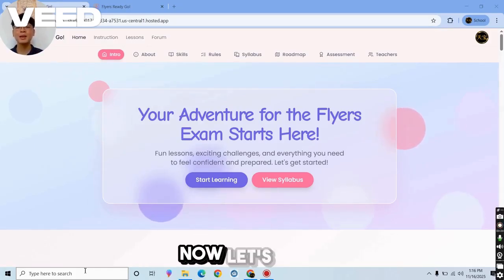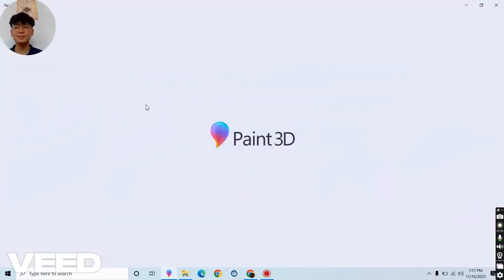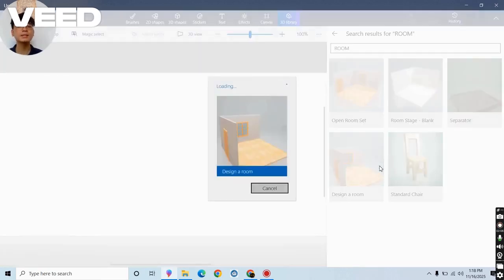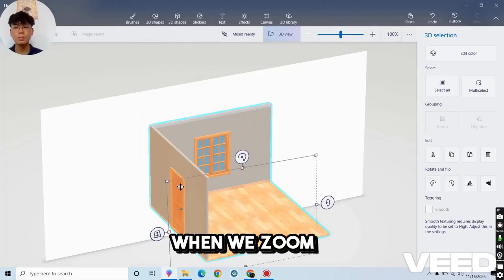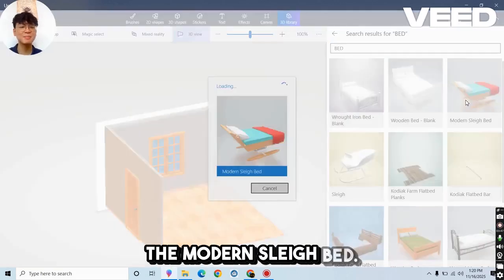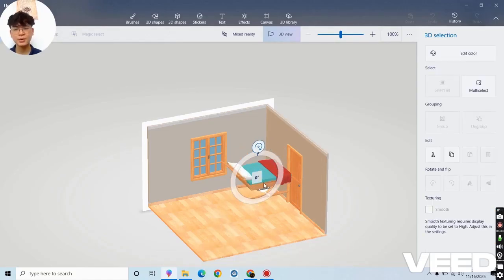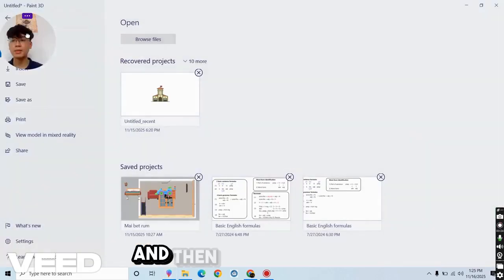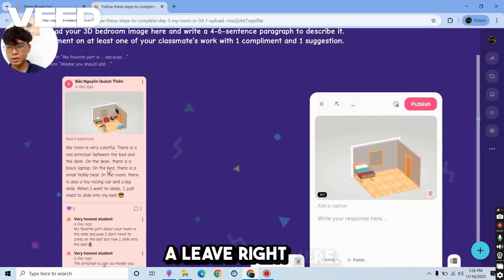GET READY FOR FLYERS | HOW TO USE PAINT 3D TO DESIGN YOUR DREAM BEDROOM?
Let's learn how to design your dream bedroom with Paint 3D app 🥰